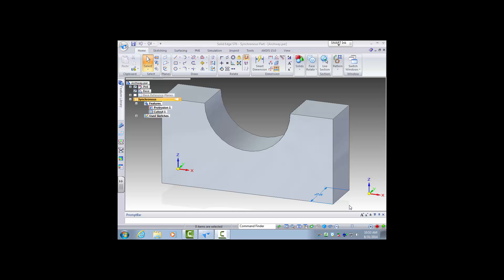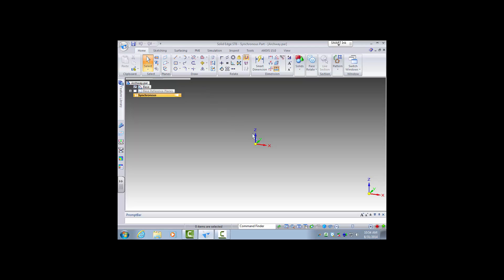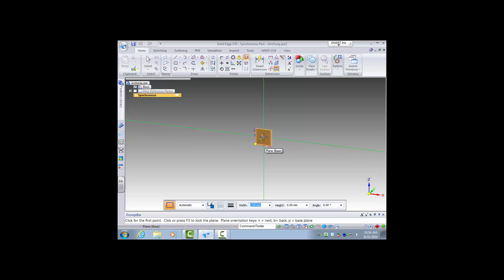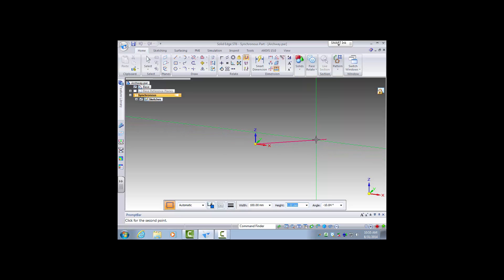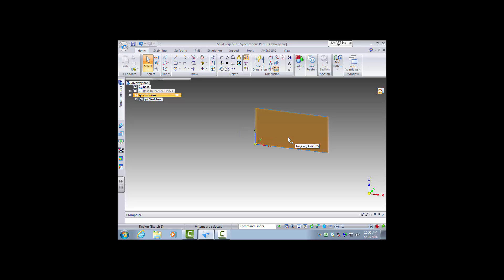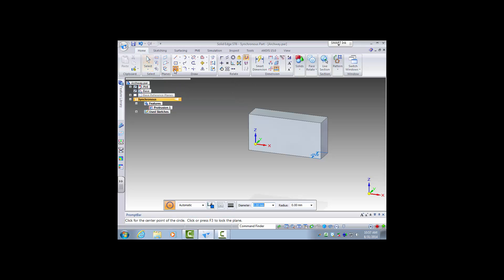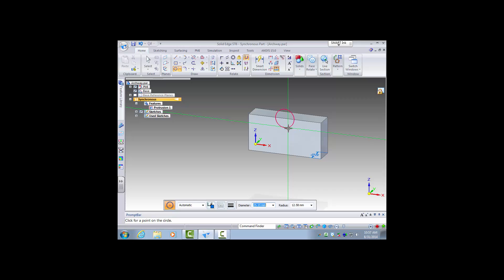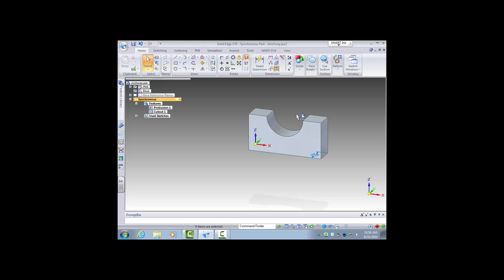Creating a Part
Solid Edge Part Tutorial